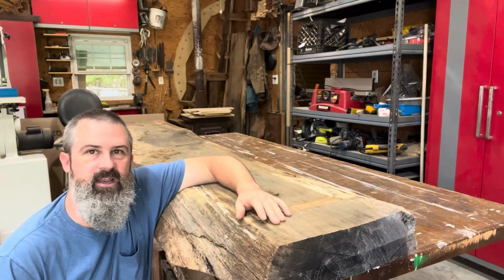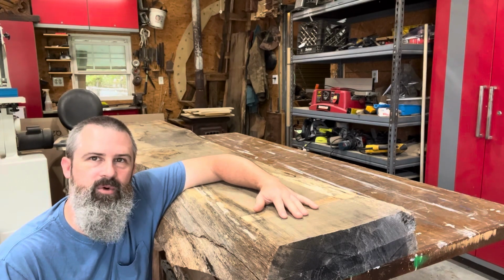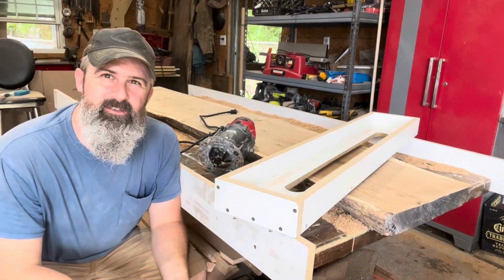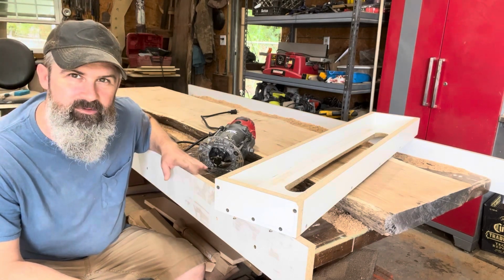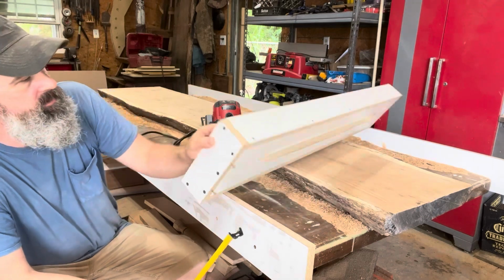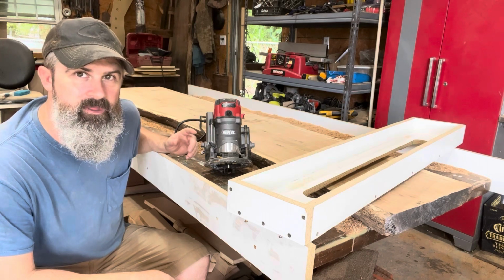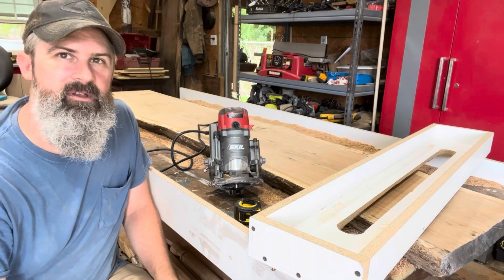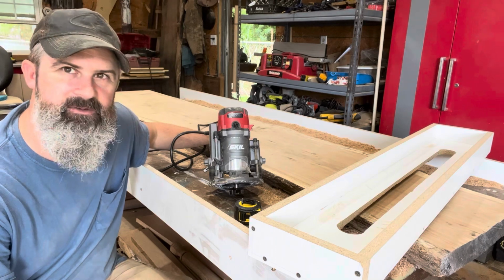Simple router sled for planing slabs